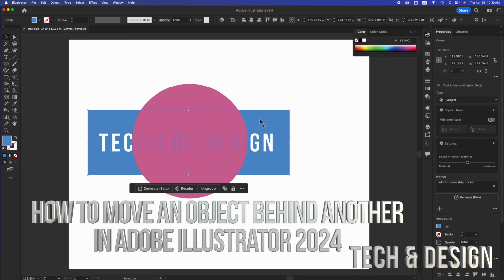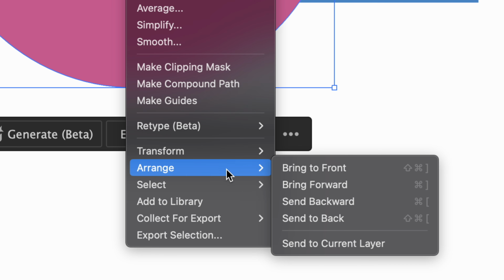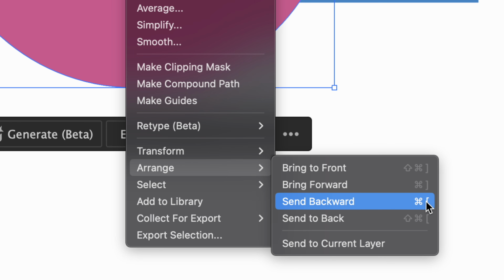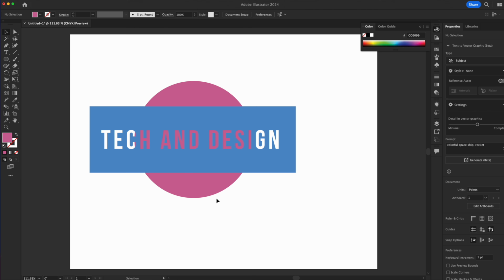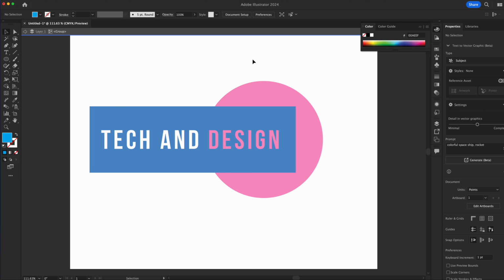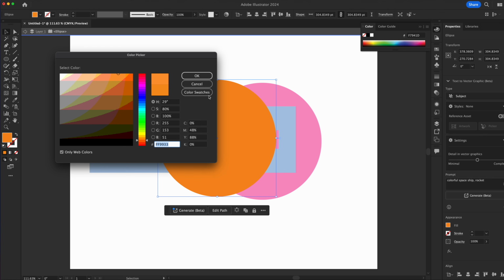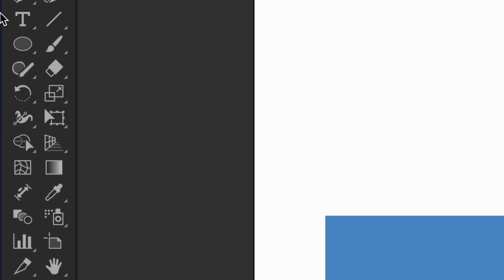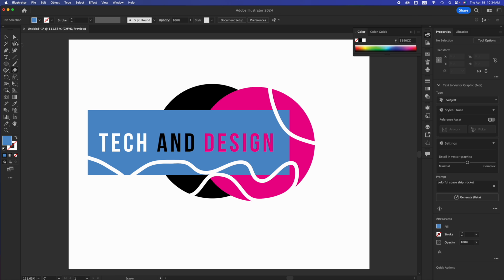How to Move an Object behind another in Adobe Illustrator 2024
adobe tutorial illustrator How do I put one object behind another in Illustrator?